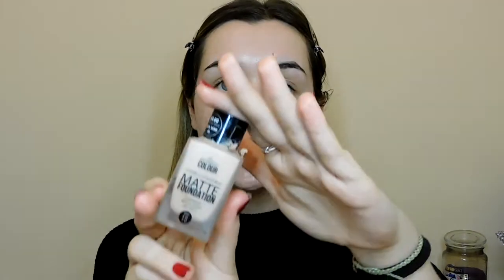Full Face of testing NEW IN Primark Makeup